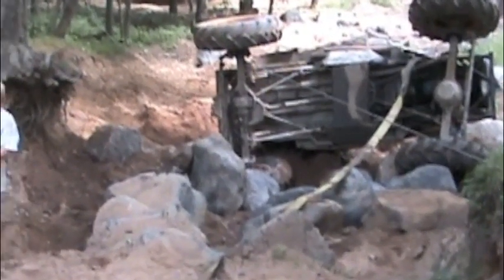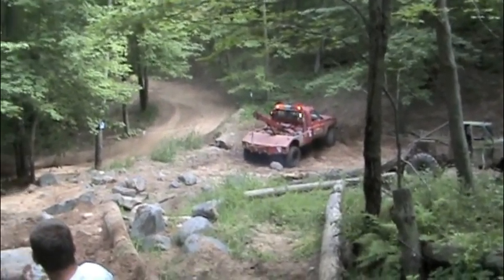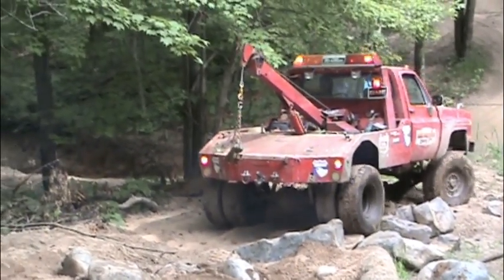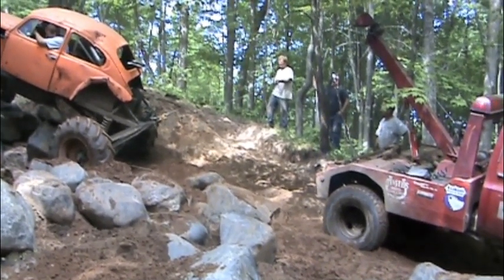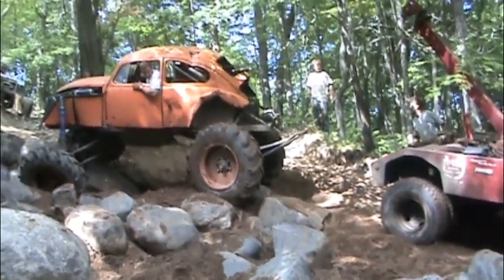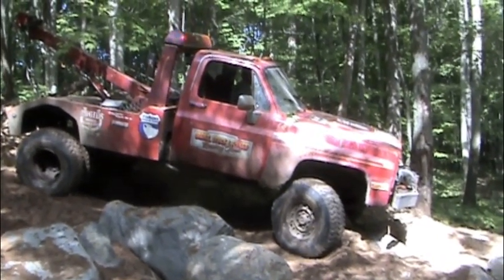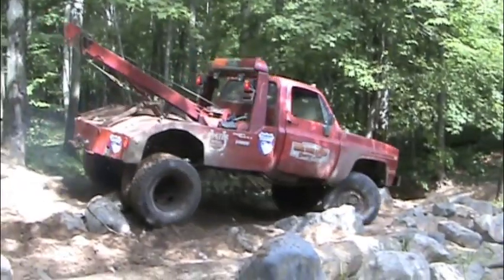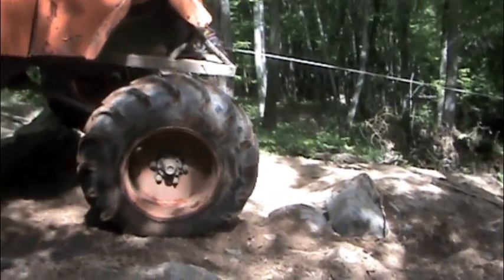OFF ROAD SUPPER BEETLE ROLLOVER RESCUE by BSF Recovery Team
This monster 4x4 VW bug rolled over on a rock hill climb, the wrecker helped get it out.